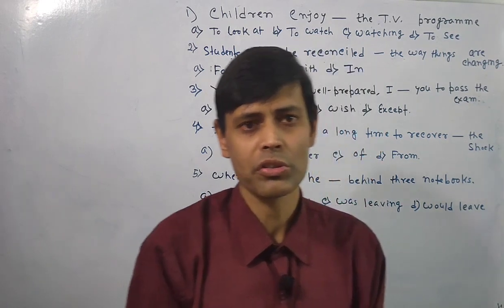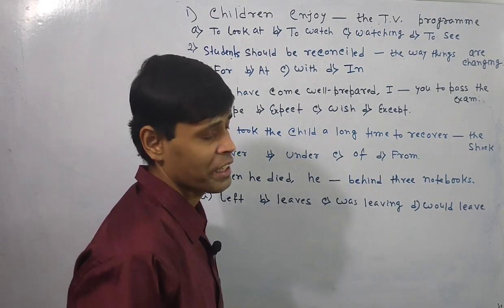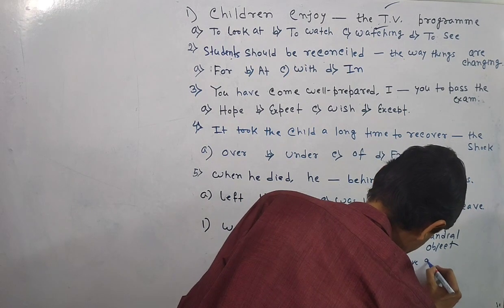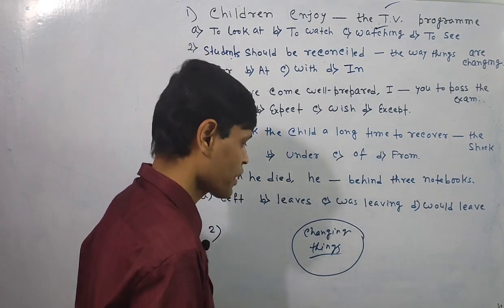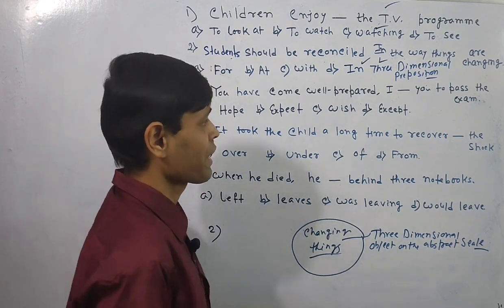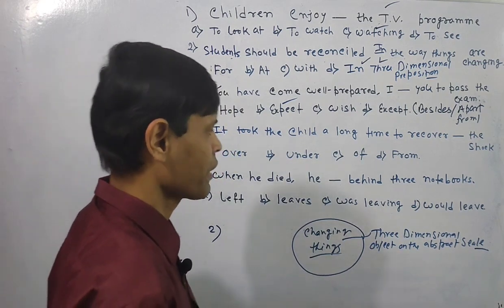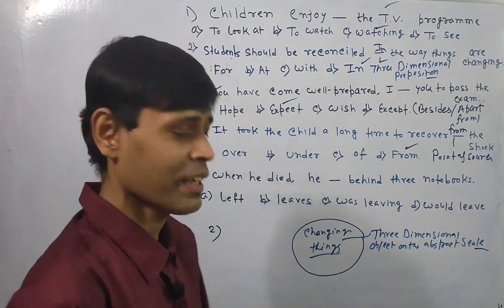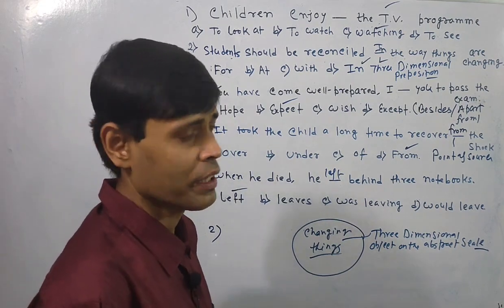FILL IN THE BLANKS FOR COMPETITIVE EXAMS ON Competitive English.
Today, you will learn fill in the blanks for Competitive exams on this channel @Competitive English. Rather you will learn fill in the blanks for competitive exams dear sir.Learn English fill in the blanks for competitive english on my channel @Competitive English from Santanu Sir. It is going to be very informative to watch and learn fill in the blanks.. You all must learn English fill in the blanks for SSC CGL PSC CPO AND OTHER COMPETITIVE EXAMS ON this channel@Competitive English. So, watch,learn and be successful in the exams under the supervision of Santanu Sir on the channel@Competitive English. .Santanu Sir will give you some valuable tips for the competitive exams.

1165/5000